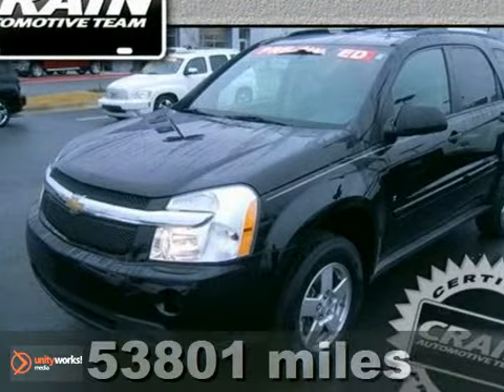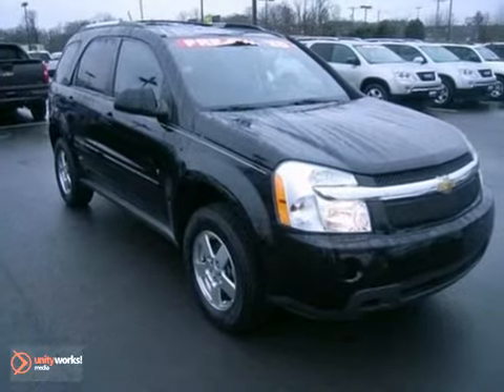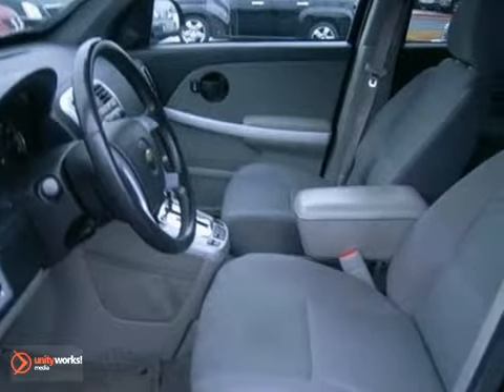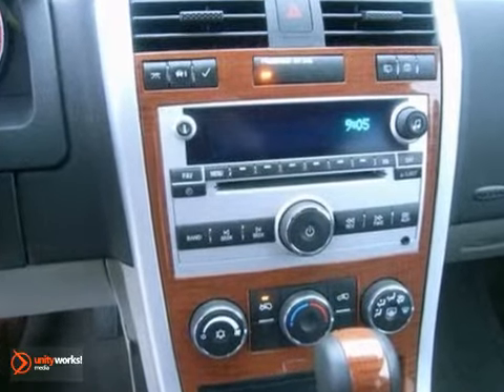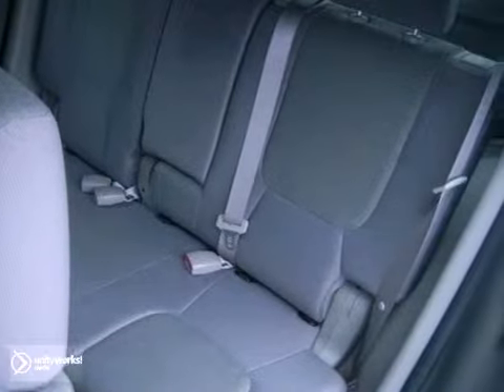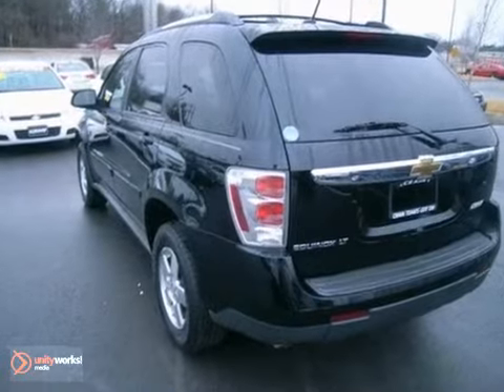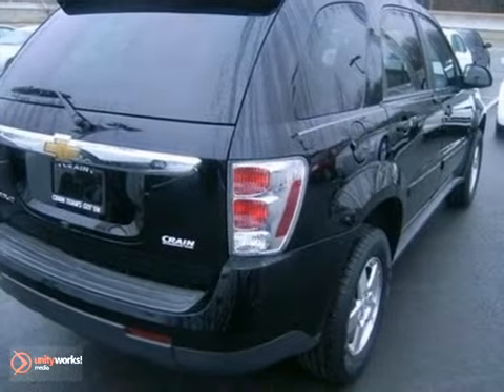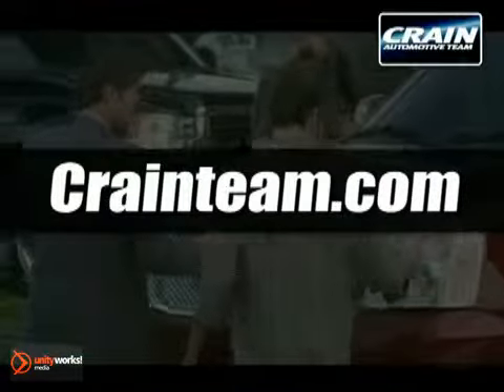2008 Chevrolet Equinox 2CT8976A in Little Rock AR Bryant, - SOLD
SOLD - crainchevy.com SOLD - Ifyou are looking for real value on a great used car, Crain Chevrolet invites you to come in and test drive this 2008 Chevrolet Equinox, stock# 2CT8976A. We are conveniently located near Little Rock AR Bryant, AR and known for our great selection, reliability and quality. Come take a look at this 2008 Chevrolet Equinox today. Crain Chevrolet 9911 Interstate 30 Little Rock AR Bryant AR, 72209 At Crain Chevrolet, we work hard to get you into the vehicle you have always wanted. That new, used, or certified pre-owned vehicle is waiting for you, and we work with a vast array of lending sources to make sure you will get the most complete and comprehensive financial package available. Crain Chevrolet&#39;s Service Department strives for 100% customer satisfaction. From general maintenance such as oil changes to major repairs, let Crain Chevrolet service your vehicle. Our dealership is one of the premier dealerships in the country. Our commitment to customer service is second to none. We offer one of the most comprehensive parts and Service Department in the automotive industry. Our primary concern is the satisfaction of our customers. Our YouTube Channel was created to enhance the buying experience for each and every one of our internet customers.